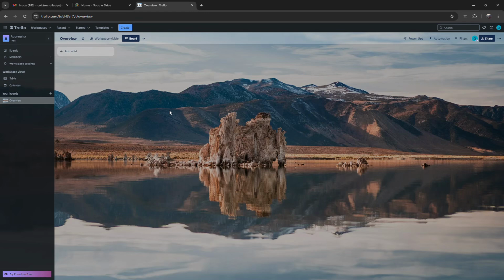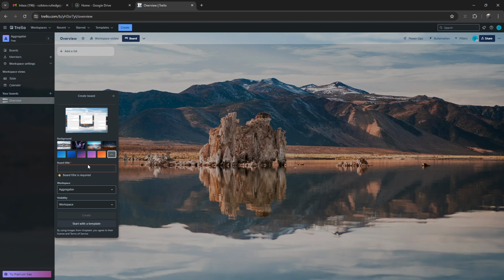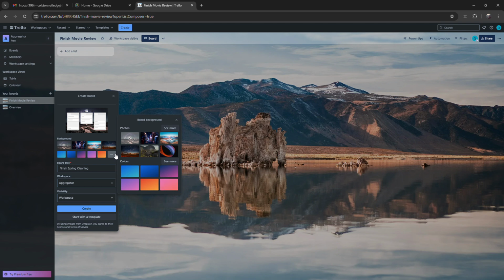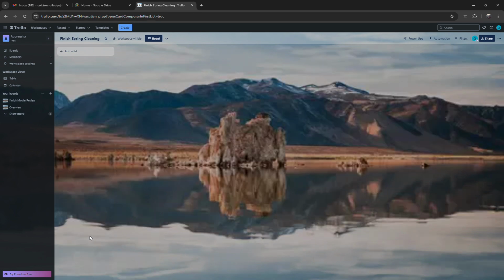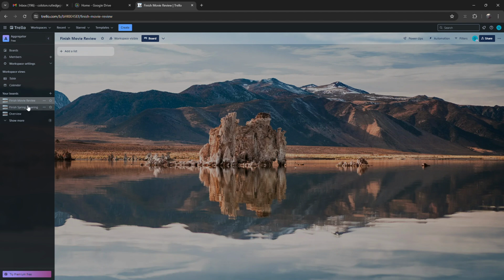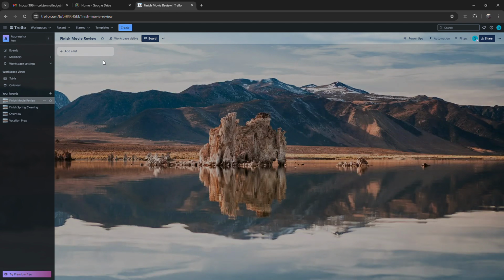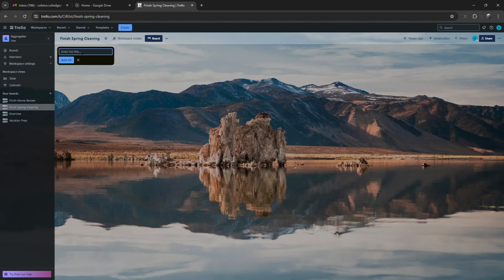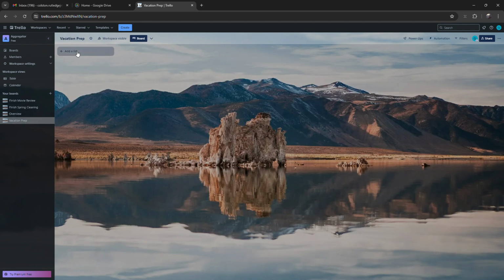Trello Aggregate Board - Prerequisite 2